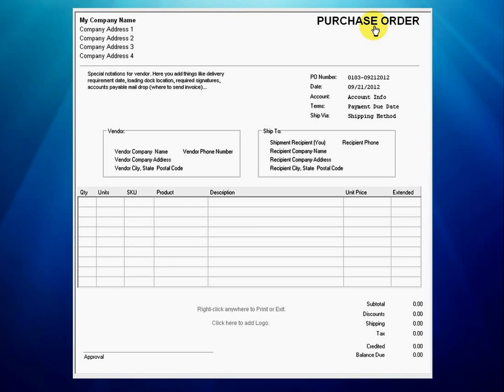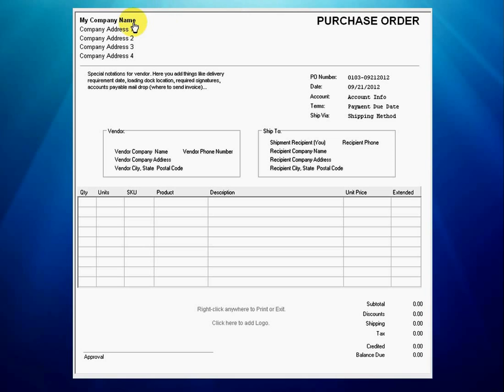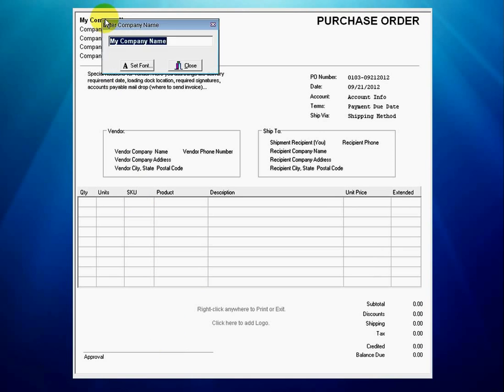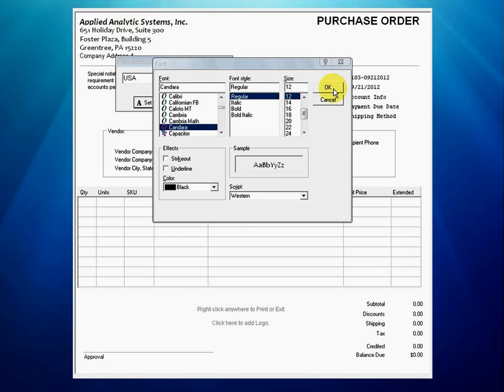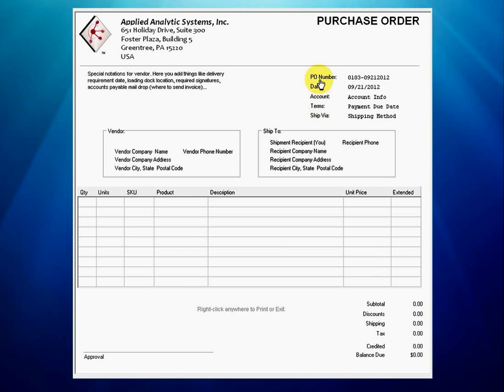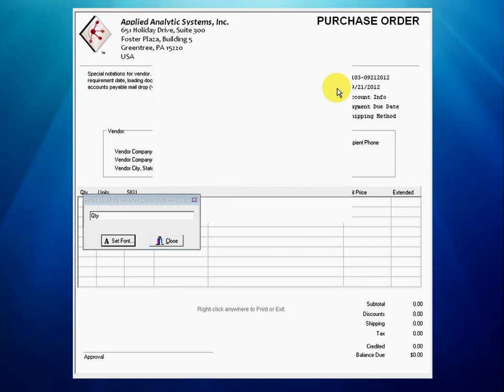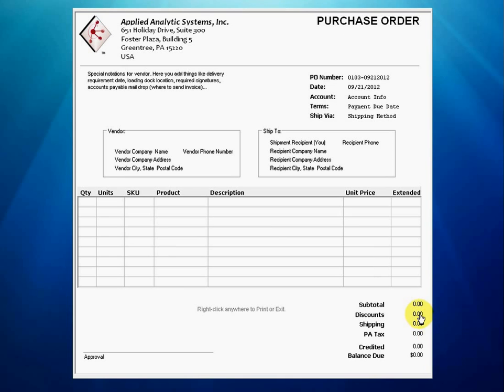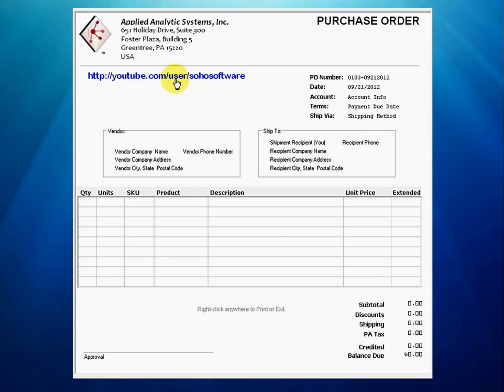Purchase Order Form Template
- How to design a purchase order template using the OrderGen Purchase Order Form software for Windows XP/Vista/7.

This software is for light usage for simple, one-time purchase order creation. For a complete database package for heavy desktop and/or network usage, p.o. tracking and transaction reporting, look